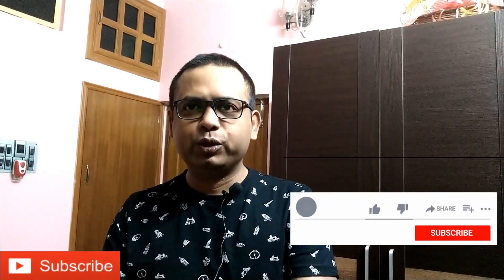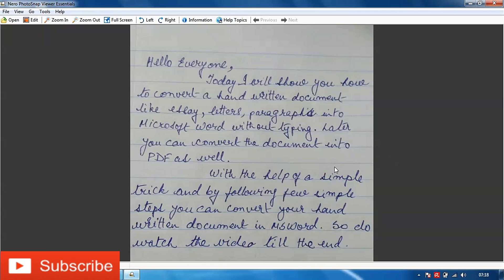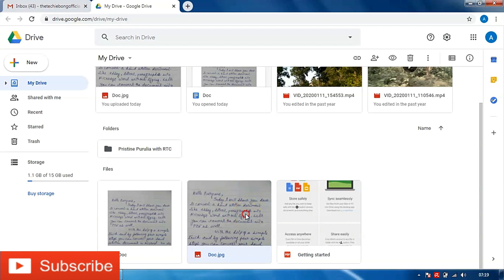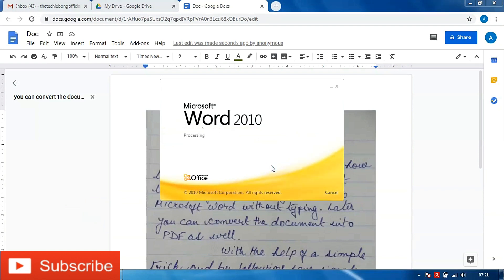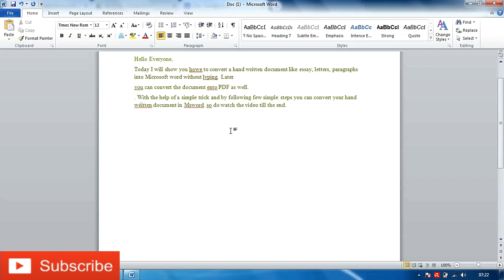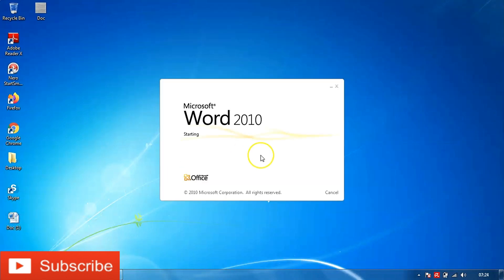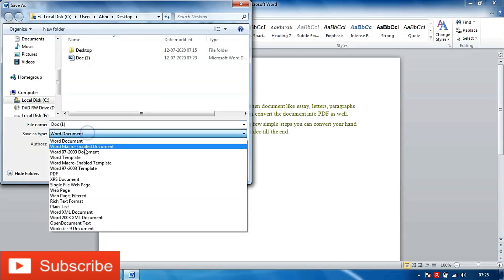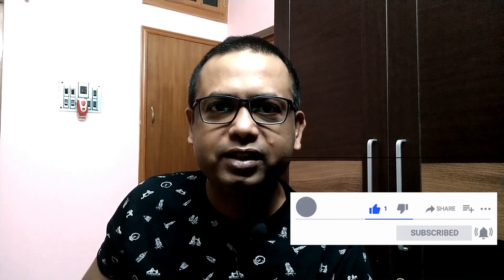How to Convert Handwritten Documents into Editable MS Word and PDF 💻🖥️ || TheTechieBong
Hello friends! Welcome to "TheTechieBong".

About this video:

How to Convert Handwritten Documents into Editable MS Word and PDF

This video explains how to convert any handwritten document into MS Word and PDF format at the easiest possible way thus saving a lot of time and effort.

My Vlogging Gears:
My Tripod
My Lighting
My Microphone